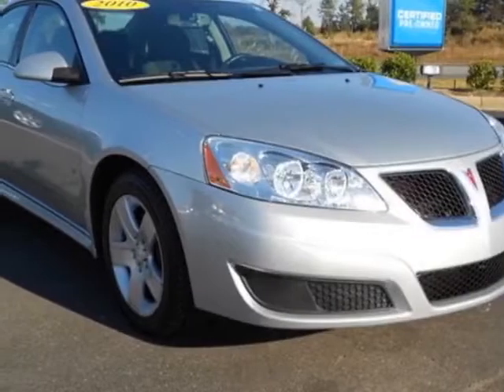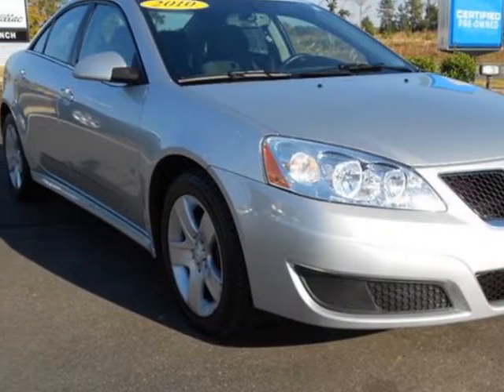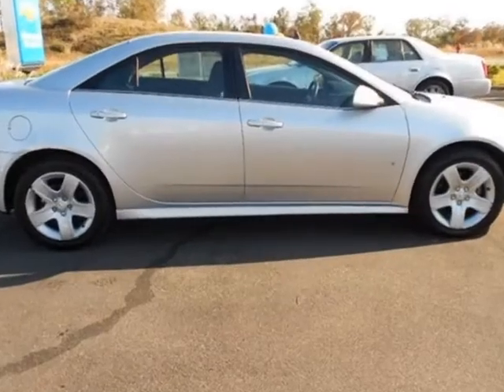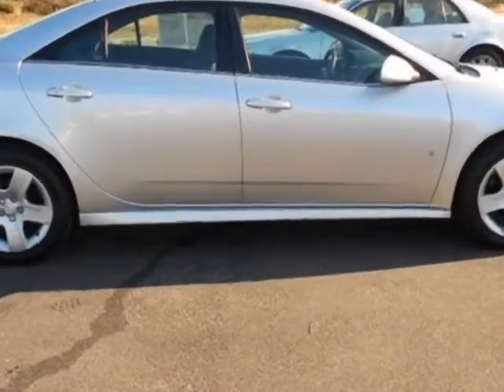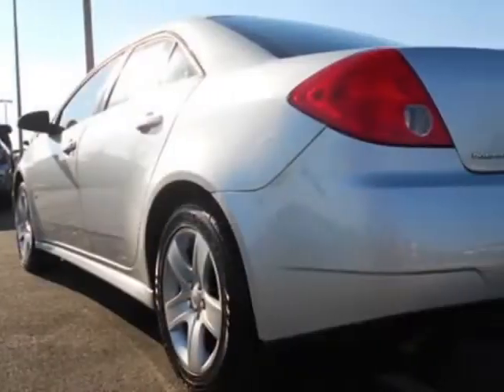2010 Pontiac G6 Sedan - Auburn, AL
Lynch Chevrolet/Cadillac, Auburn, AL - 2010 PONTIAC G-6 SEDAN 2.4L POWER SEAT AM FM CD CLIMATE CONTROL